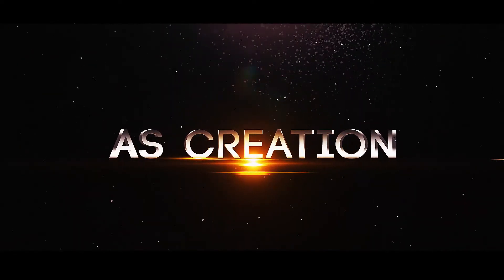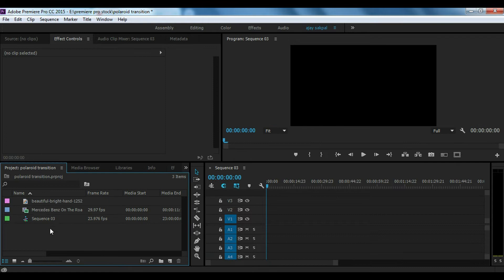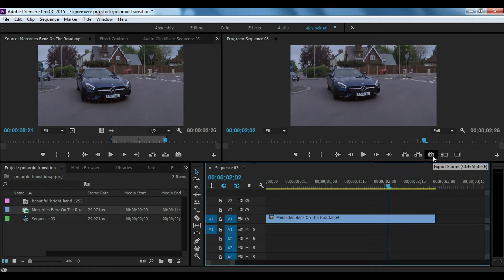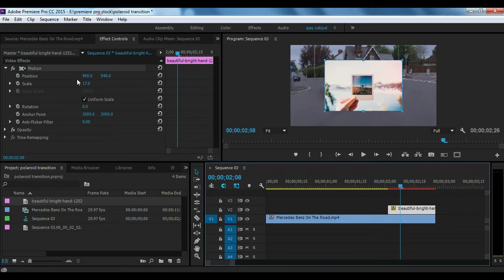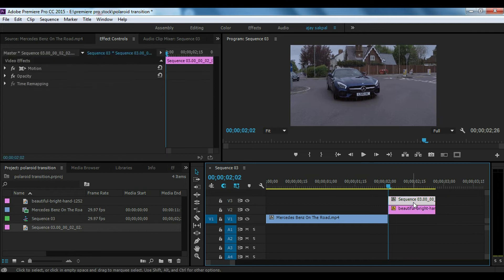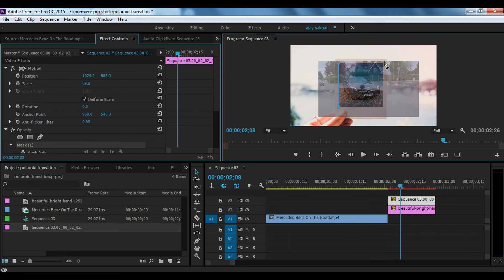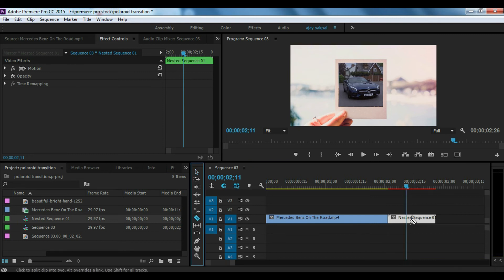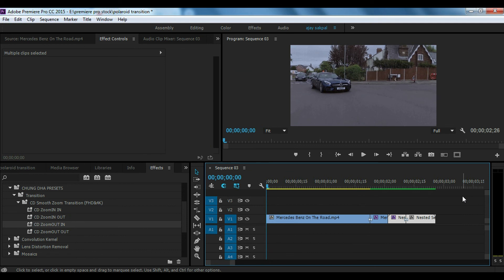Sam Kolder Polaroid TransitionTutorial - Premiere pro cc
sam kolder -

Our YOUTUBE supporting members
[ Soham Tayade, Abhishek Polke, Suraj Utekar, Bhavesh Sakpal, Akshay Sakpal, Onkar Shinde,  ]